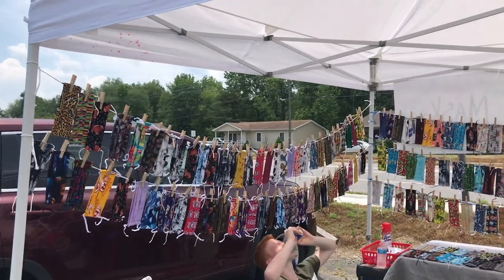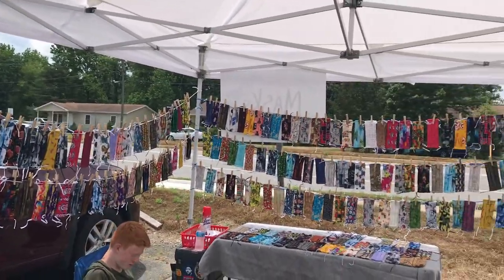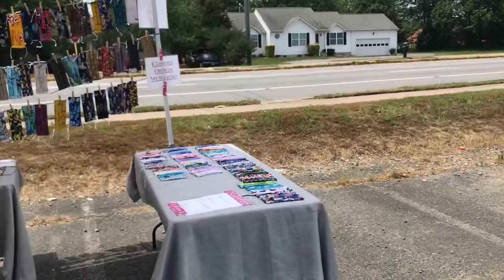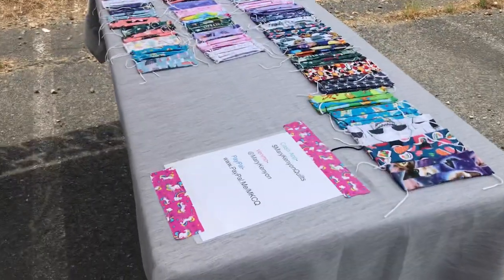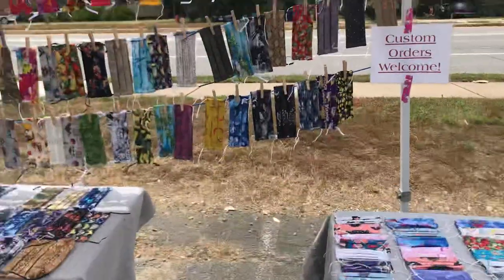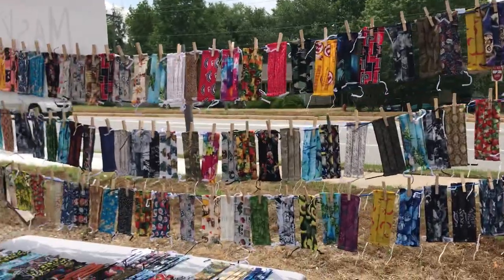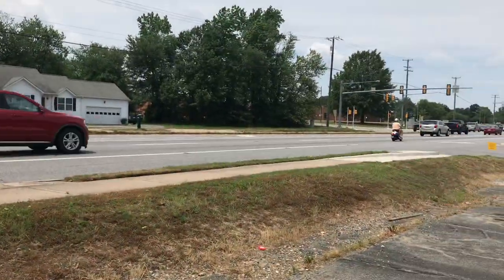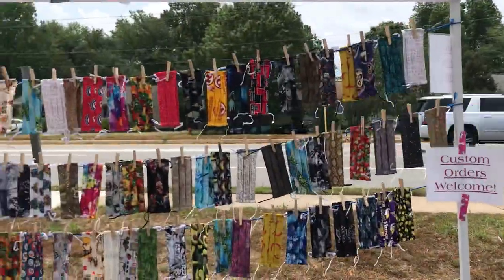Booth Set Up! Saturday Selling Masks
Great sales today! Here’s how my mask booth looks set up. Simple no fuss. Anyone can do this. I hope you enjoy this fabric unboxing and review!

Large Black Cutting Mat

Freezer Paper

Large Olfa Rotary Cutter

Omnigrid 24in Ruler

Sewing Scissor Set

Knitting Kneedles

Masking Tape

Roxannes Glue Baste it

Isacord Embroidery Thread 5000m Color 0124

Rowenta Steam Iron

Quilt Binding Clips

Glass Headed Pins

Quilters Dream Batting

Pellon Light Interfacing

Fairfield PF-5 Poly-Fil